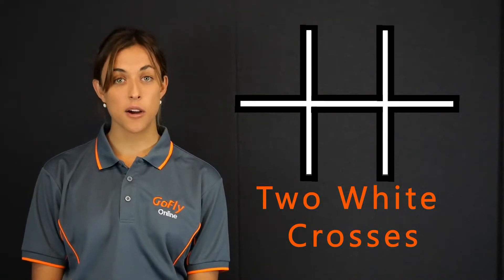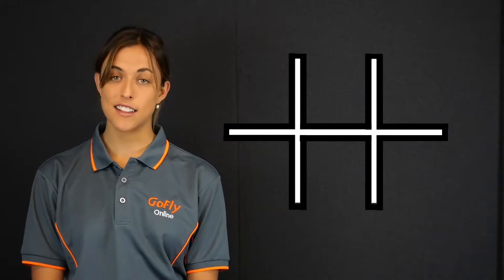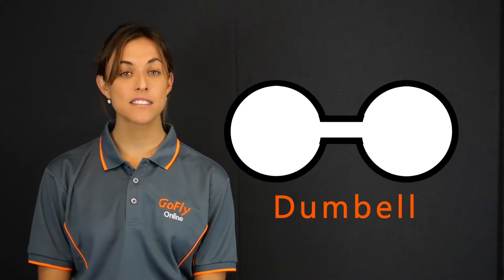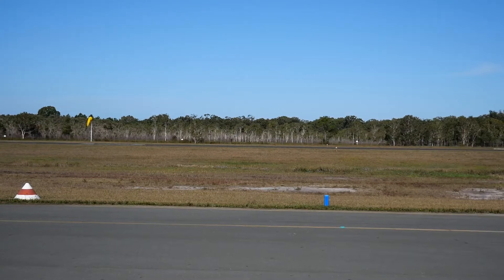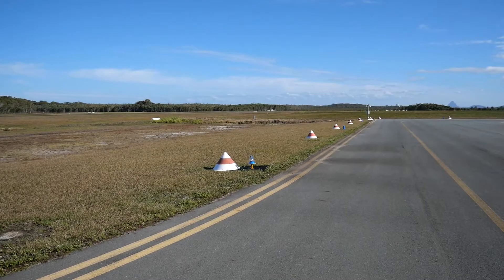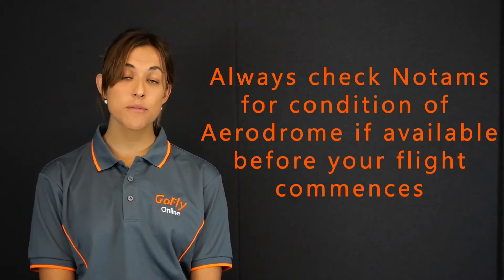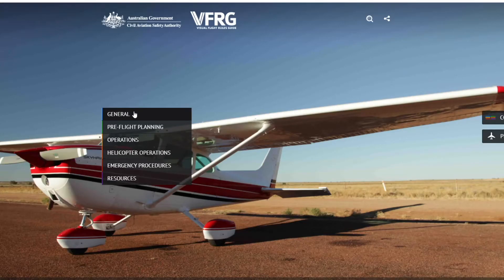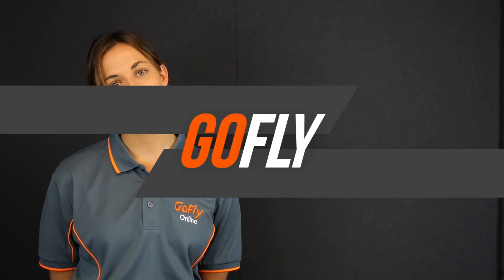Aerodrome Markings - GoFly Fix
In this video, Instructor Georgia describes various aerodrome markings and what they mean. If you'd like to take the corresponding quiz to test your knowledge, visit our flight training platform